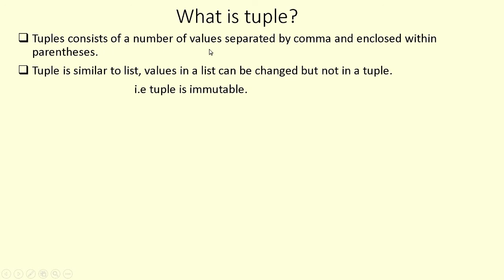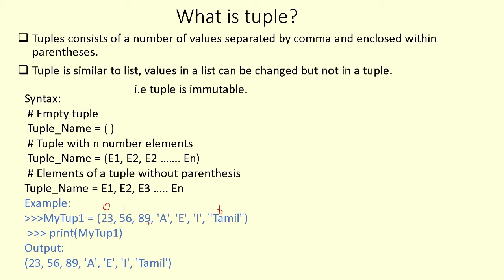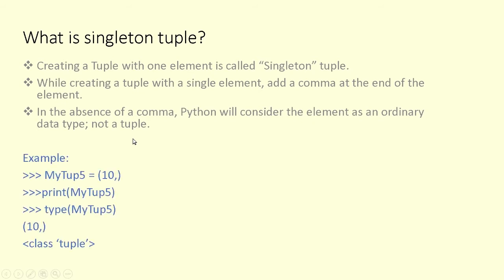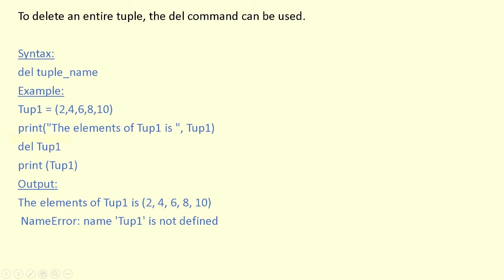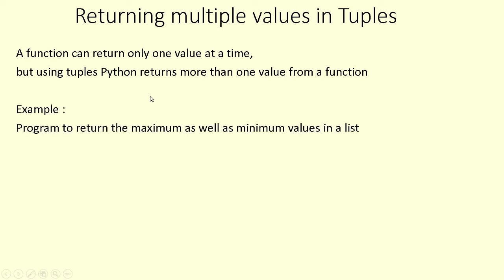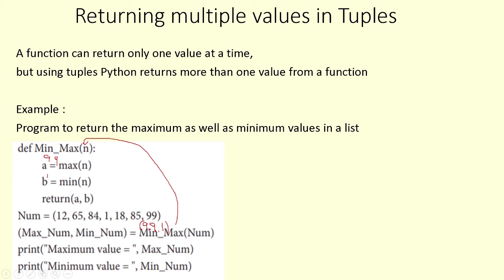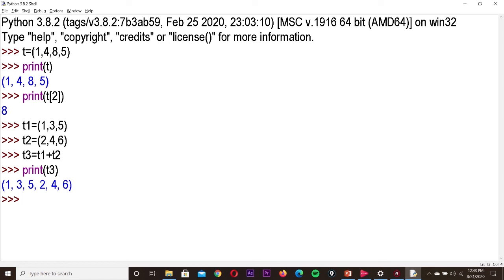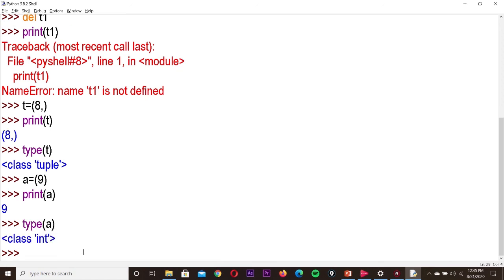12th computer science chapter 9|python tuples|part 5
this video explains 12th computer science chapter 9 python tuples  with examples.
python tuples
tn board 12th computer science
plus two computer science